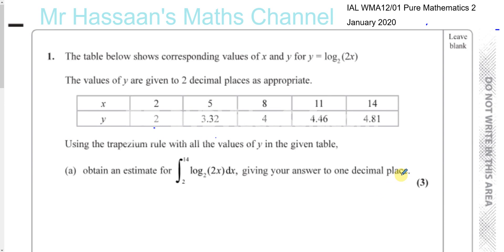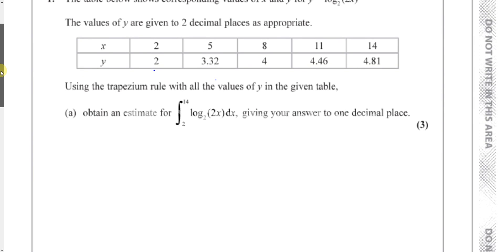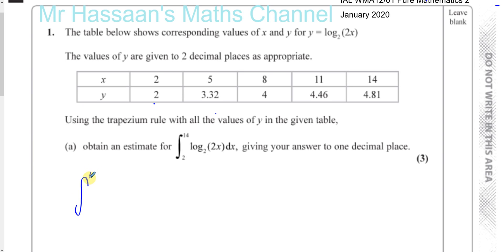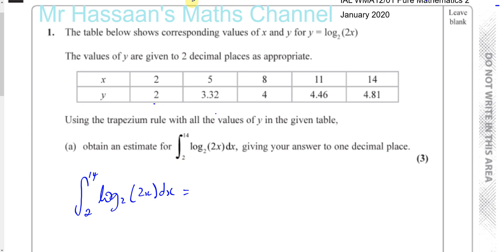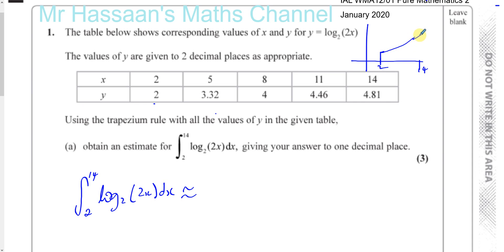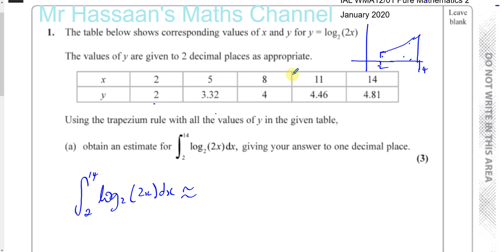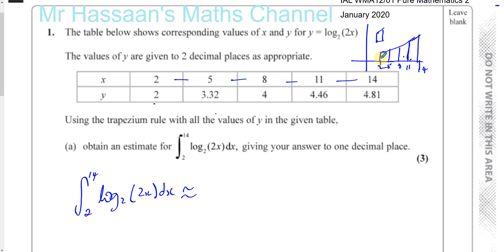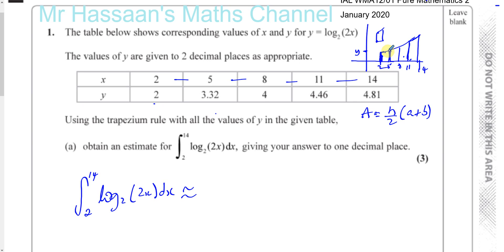EDEXCEL IAL WMA12 01 P2 new JAN 2020 Q1 The Trapezium Rule